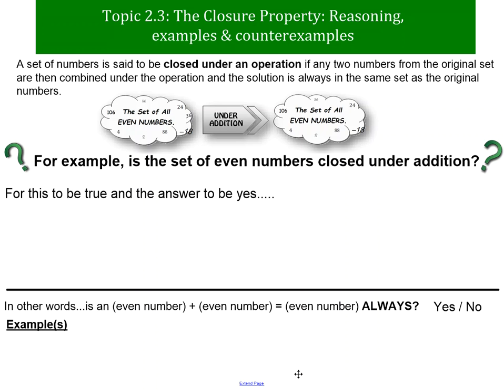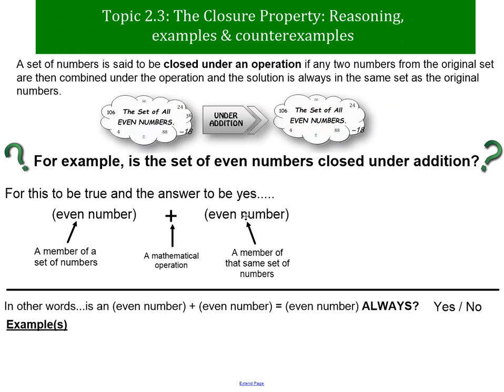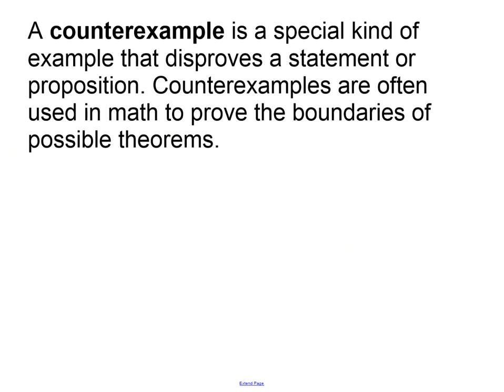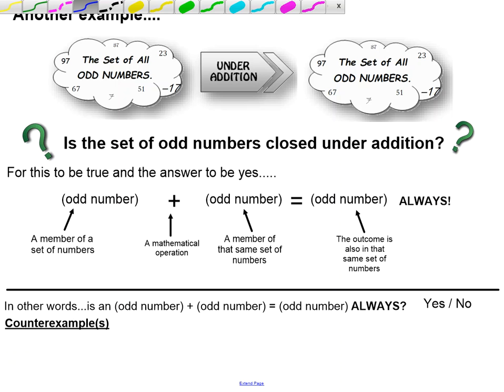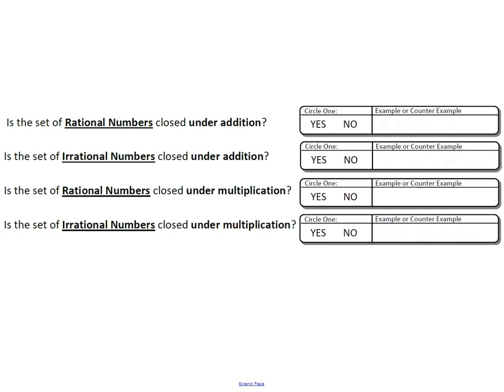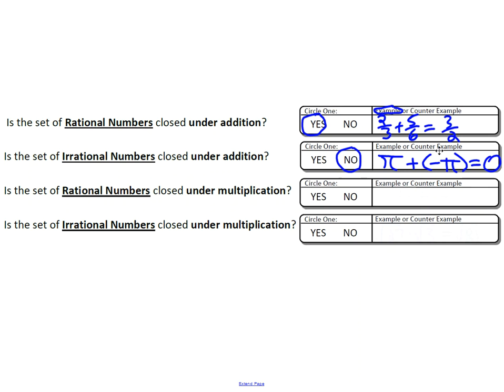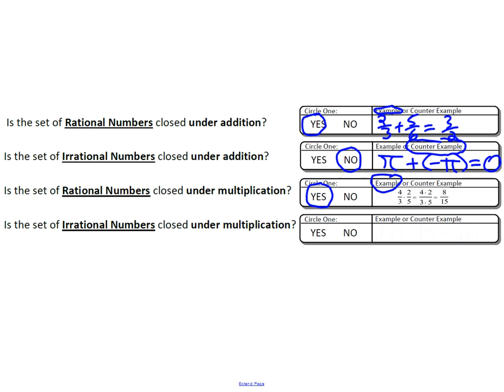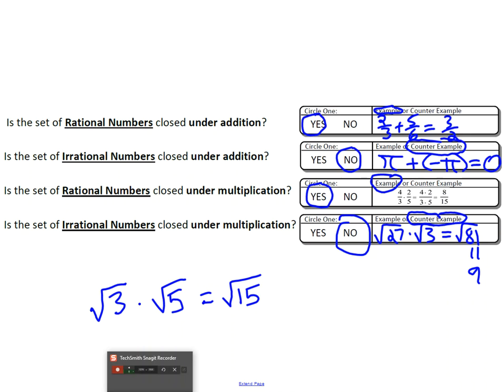Topic 2.3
Topic 2.3: The Closure Property: Reasoning, examples & counterexamples